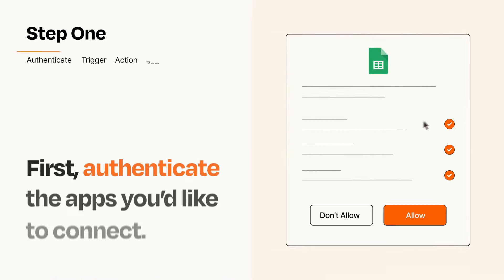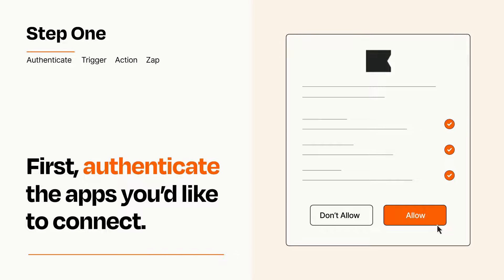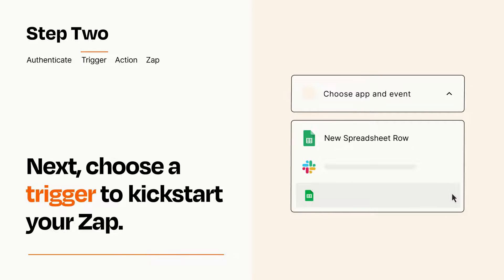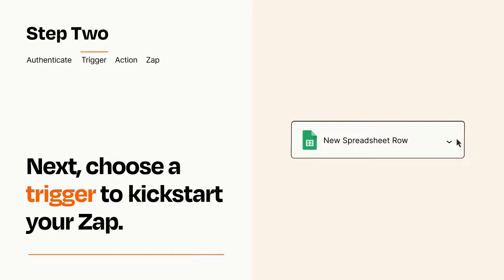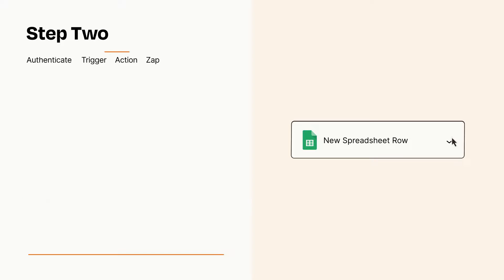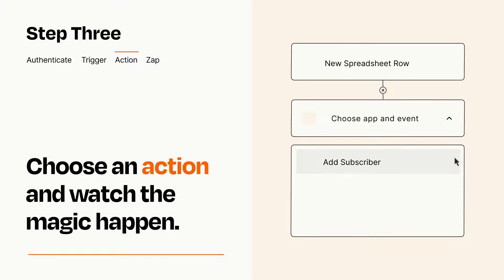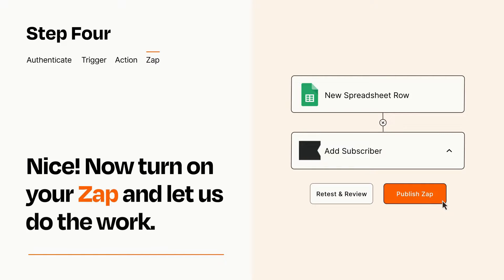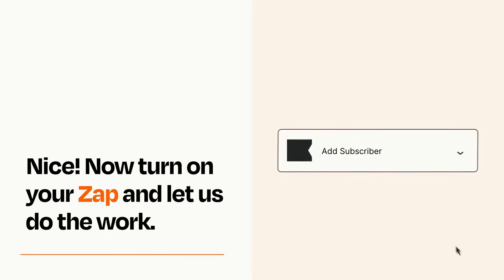How to Connect Google Sheets to Klaviyo - Easy Integration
So you want to connect Google Sheets to Klaviyo? You can do it with Zapier!